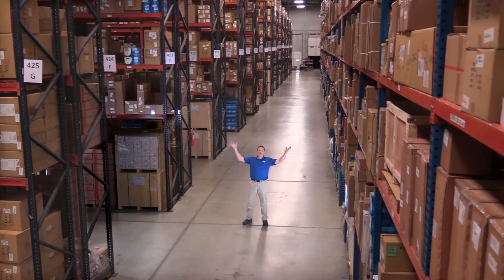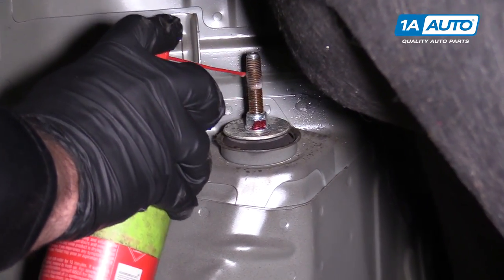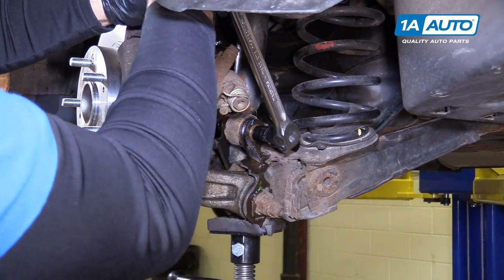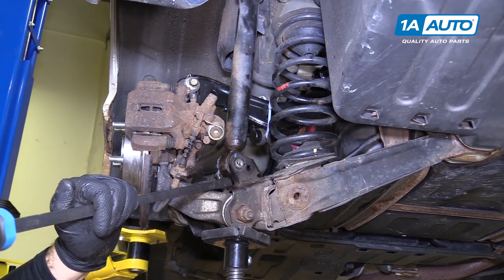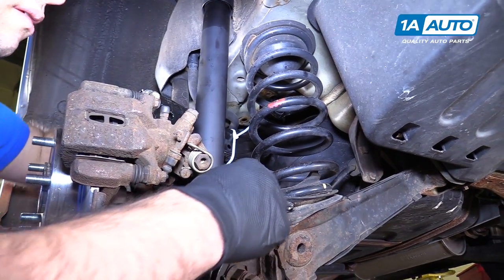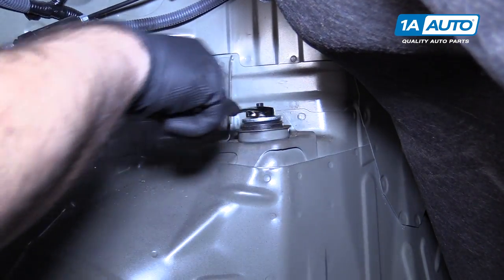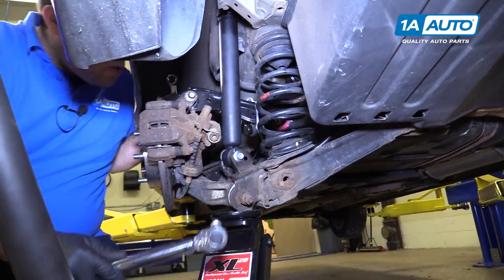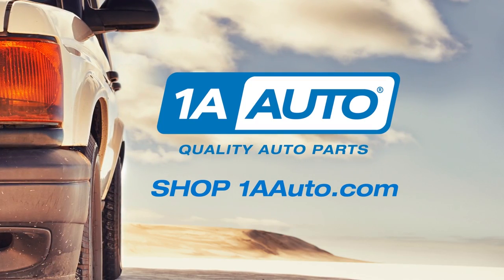How to Replace Rear Shock Absorber If Lower Bolt Breaks 06-11 Honda Civic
1A Auto shows you how to repair, install , fix, change or replace your  rear shocks, even if the lower bolt breaks. This video is applicable to the 06, 07, 08, 09, 10, 11 Honda Civic.

This process should be similar on the following vehicles:
2006 Honda Civic
2007 Honda Civic
2008 Honda Civic
2009 Honda Civic
2010 Honda Civic
2011 Honda Civic

• Adjustable Wrench
• Side Cutters
• Rust Penetrant
• 5mm Hex Wrench